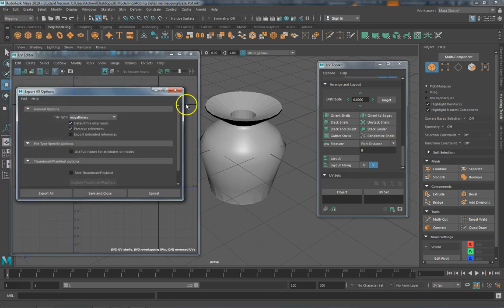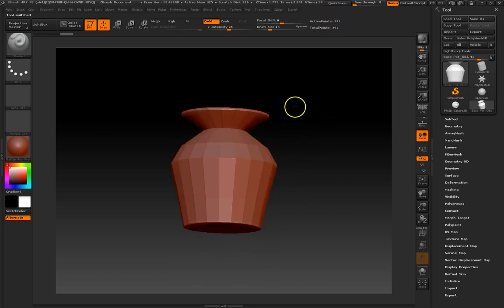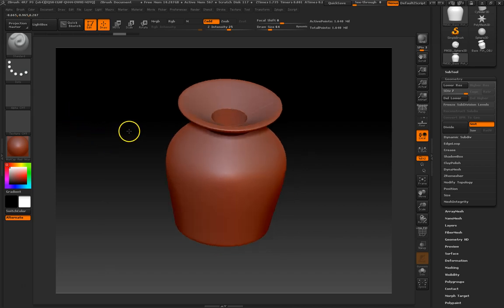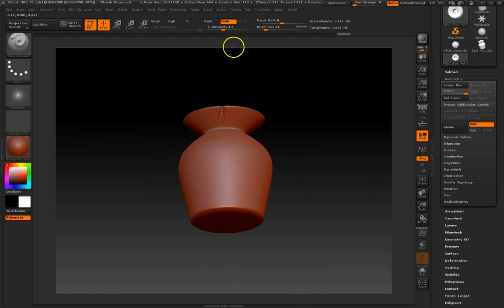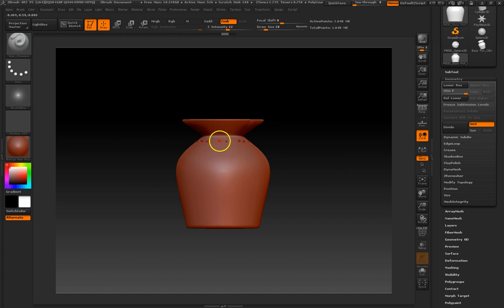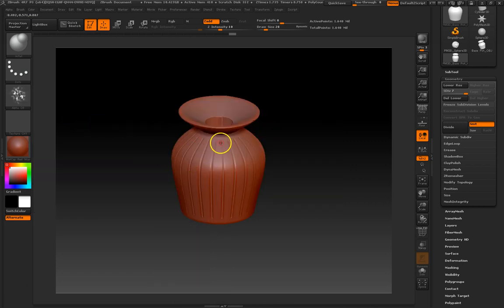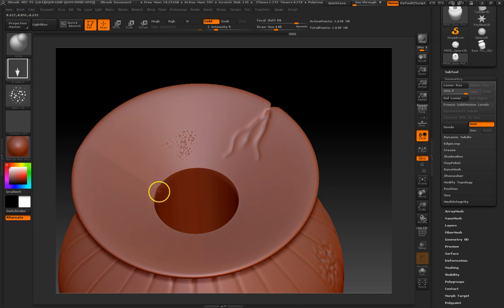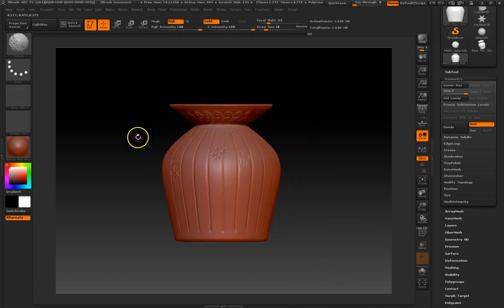Adding Surface Detail - Detailing in ZBrush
Adding the surface details, scratches and marks in ZBrush